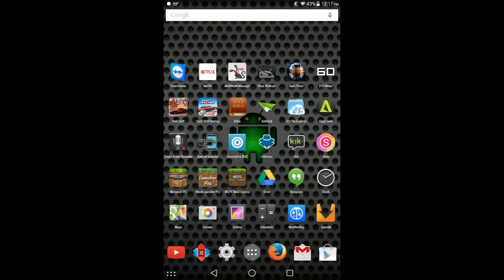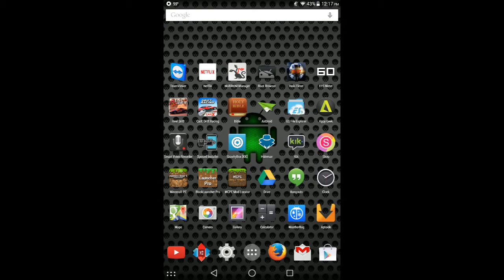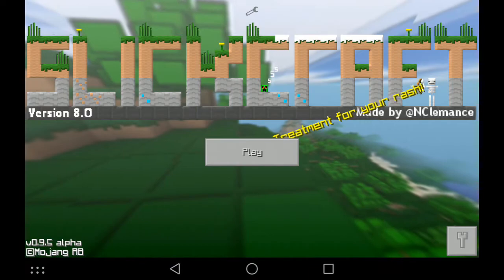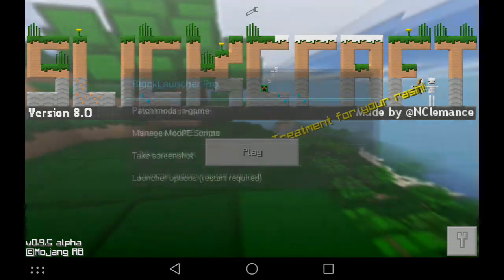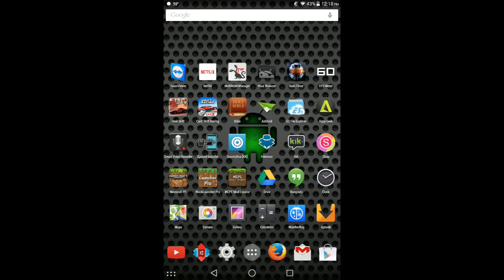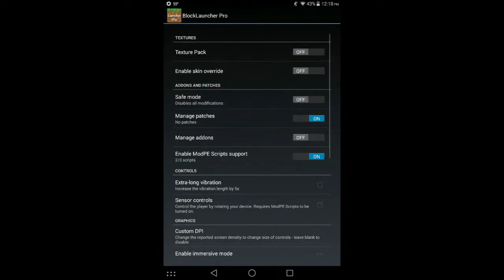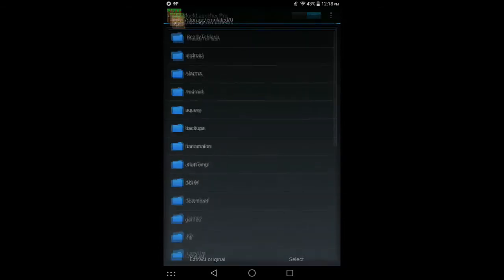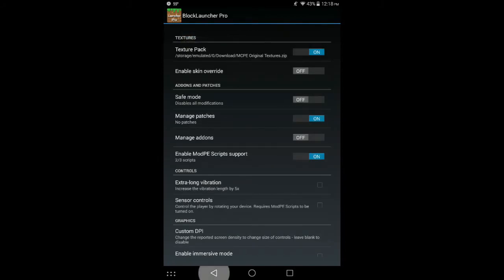How to get the Original Textures on BlockLauncher *NO ROOT*